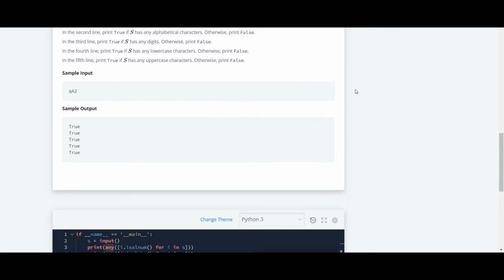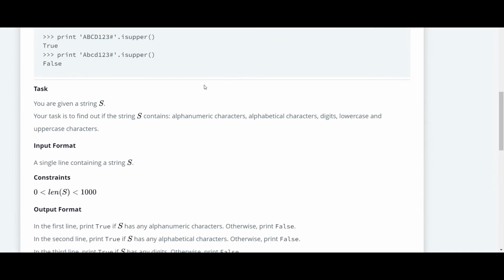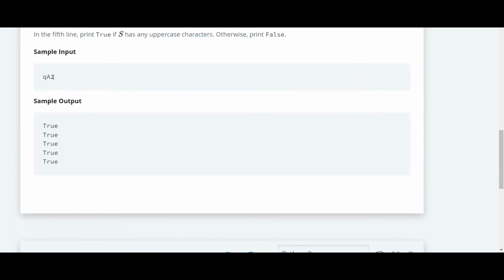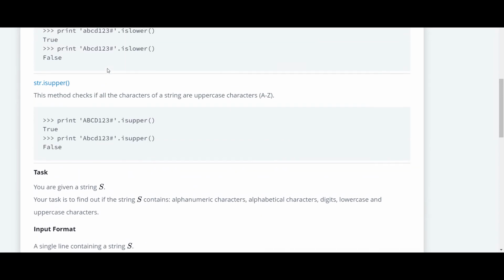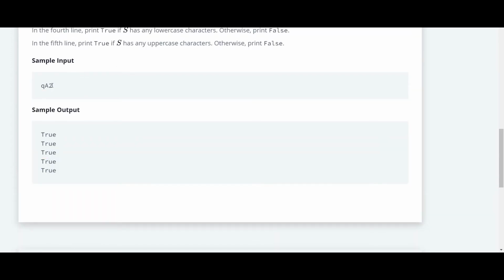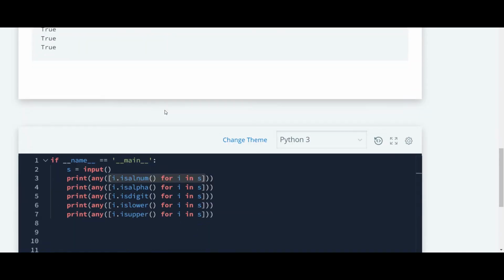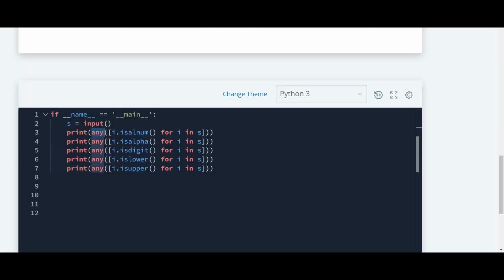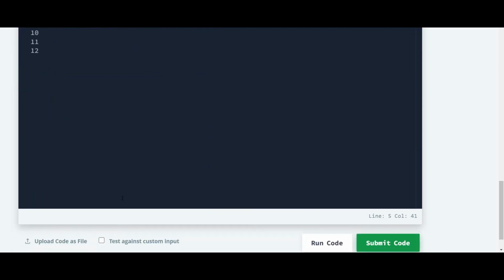#19: String Validators | Hackerrank Python Solution | English Explanation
All the videos of python hackerrank series are available on channel